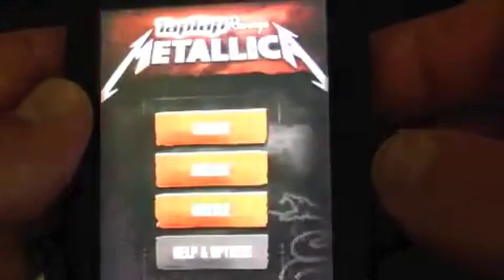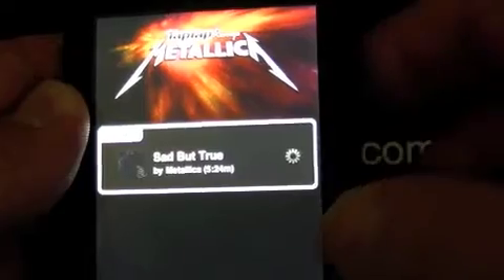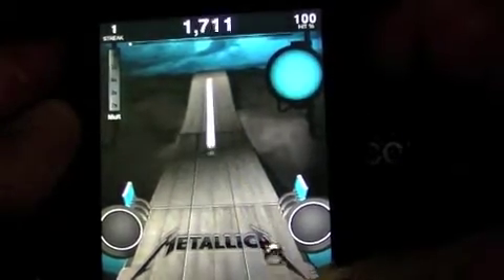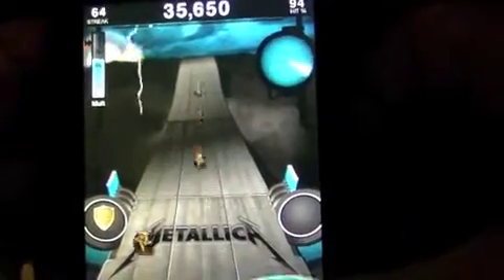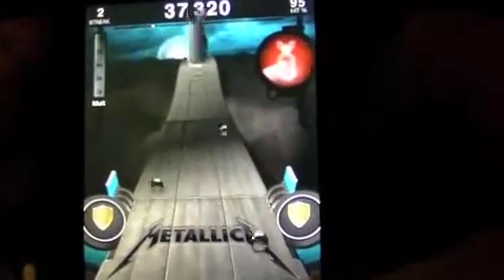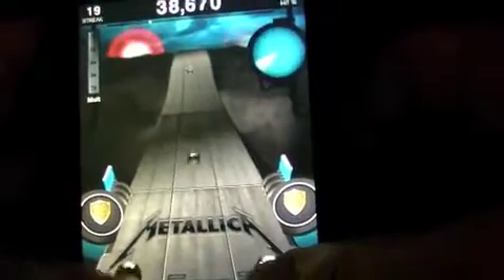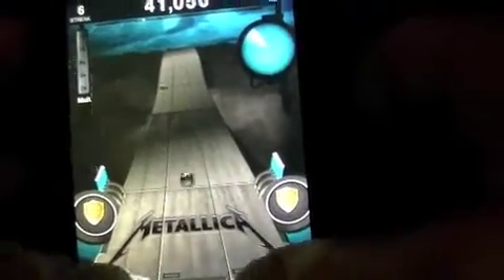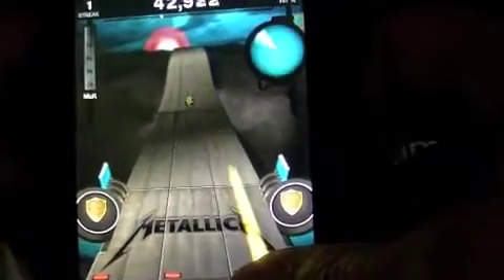Metallica Revenge iPhone app review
Metallica and the TapTap genre app's go very well together. This app costs $4.99. CM